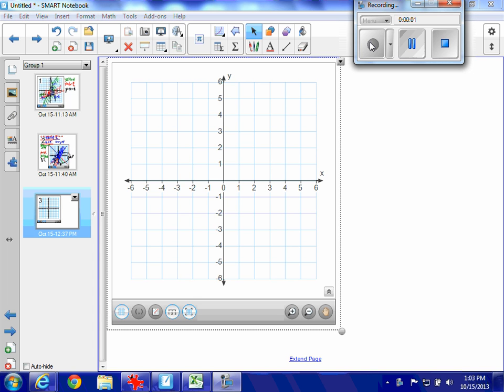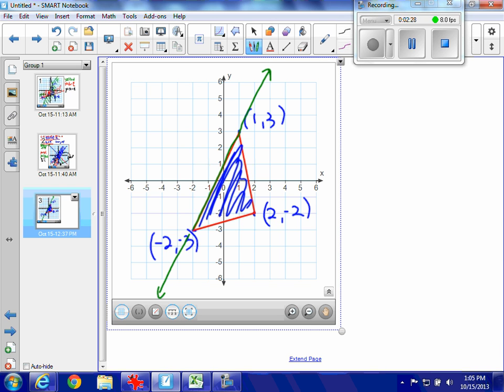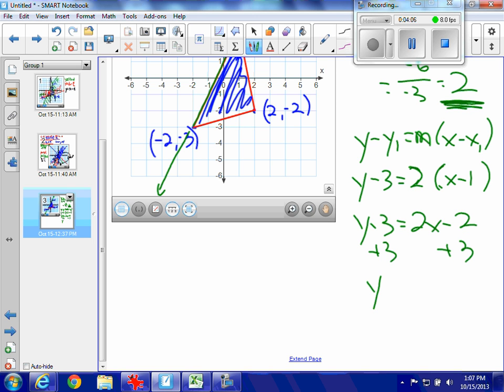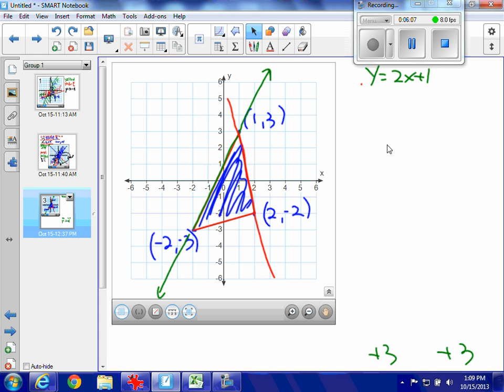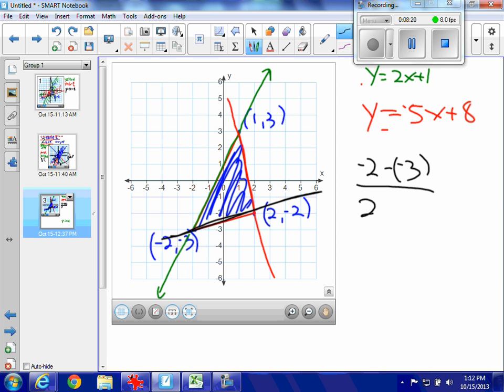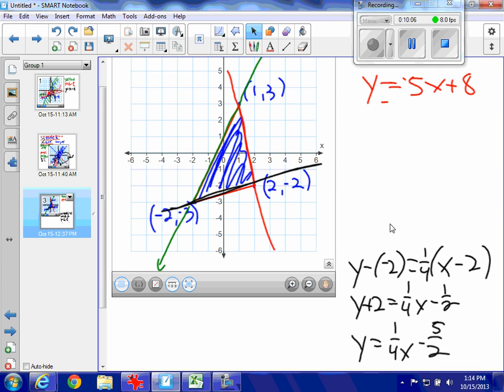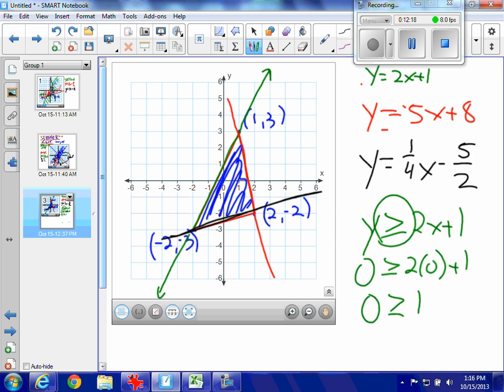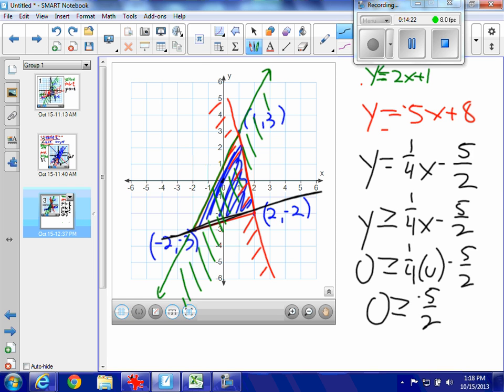HA2T Ch 3 3 Make a system of inequalities given a shaded graph